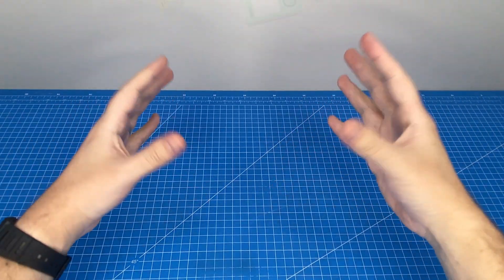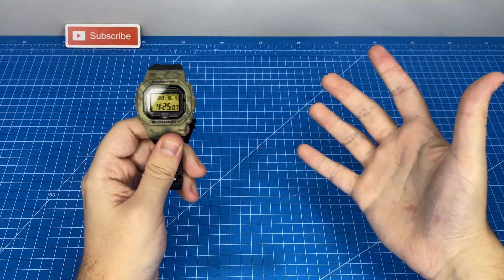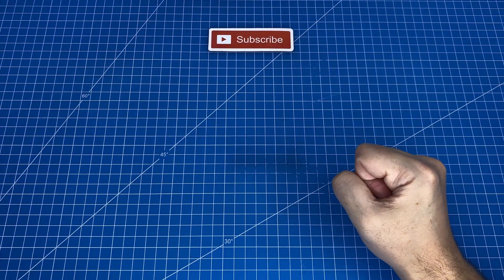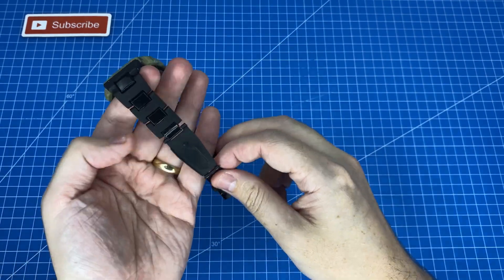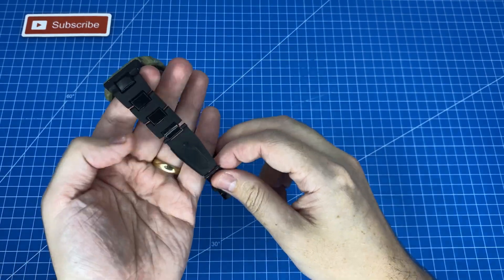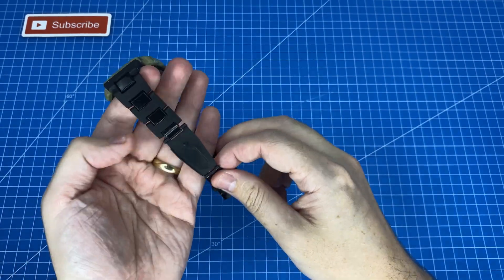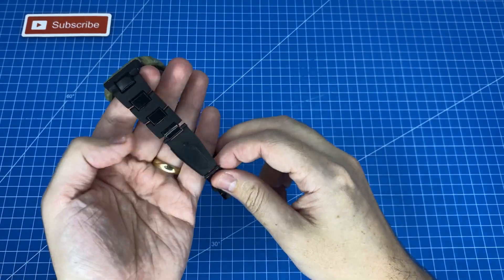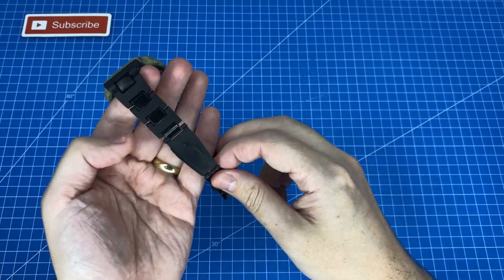👑 Affordable MR-G Build ✅ Part List + Unboxing 🎁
⌚👑 PART 2: THE UPGRADE IS NOW COMPLETE!

✅ PARTS LIST 🛒
👑🧰 MR-G Upgrade Kit Parts
👛 Better-Value Strap Alternative (Same as mine)
🔩 Golden Case-Screws
⌚ Casio G-Shock GW-B5600

😍 Ever since laying eyes on it, I've wanted to own the MRG-B5000! 👀 Unfortunately, it's a little too expensive for the average G-Shock collector 💸 Luckily, I'm here to show you my personal  'Parts List' ✅ that you can use to build your very own, for a FRACTION of the price, using a mod kit from AliExpress! Now that my AliExpress MRG-B5000 mod kit has arrived, let's unbox it, and check the quality of the parts to see if this is going to look like a REAL CASIO G-SHOCK MR-G! 🤩

⚙ Other Gear shown in this Video:
⌚ Casio CA53W Calculator Watch
🔪 Milwaukee Fastback 6 in 1 Utility Knife
📿 Comfy 16mm Combi Bracelet

🎥 My Setup:
⭕ 18" Ring Light
🔌 Apple Lightning Headphone Jack Adapter

✅ Recommended Videos:
PART 2 🤩 I BUILT the MOST EPIC G-Shock to SAVE $4,948!

Chapters:
00:00 Introduction 💬
00:26 MRG-B5000 Background 👑
00:53 My Mr-G Custom Parts List ✅
05:00 Cost Analysis 💸
05:38 MRG-B5000 Parts Unboxing 📦
07:59 NEW Patreon Page 🙏